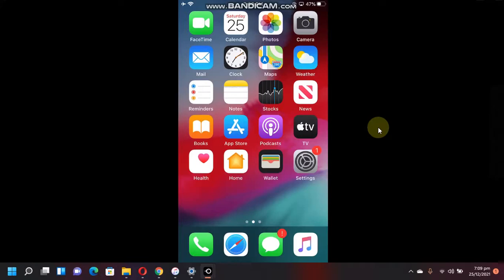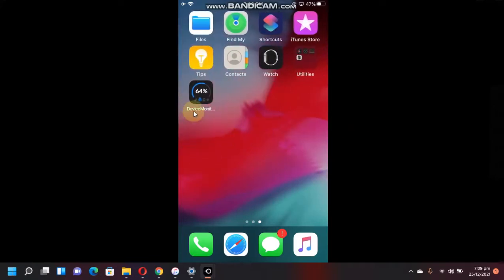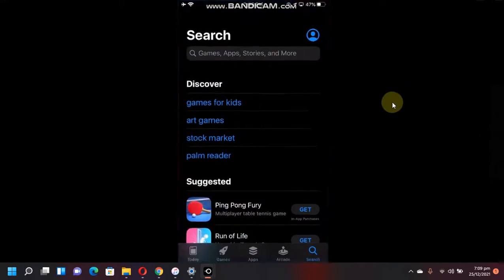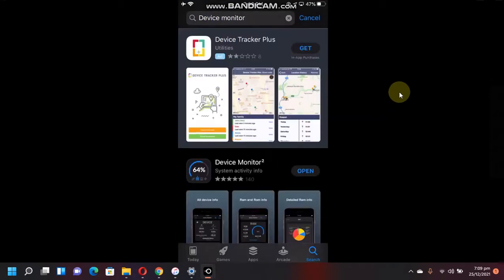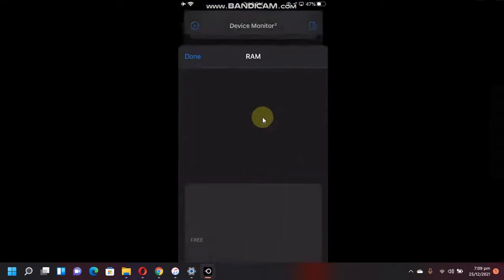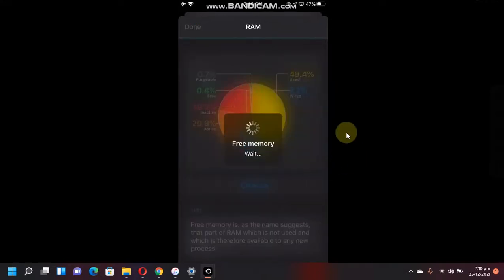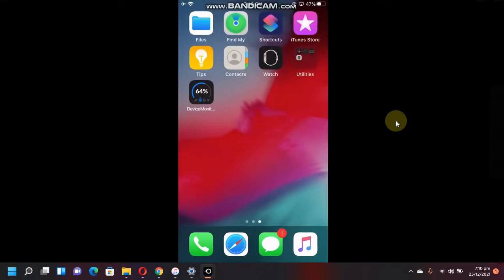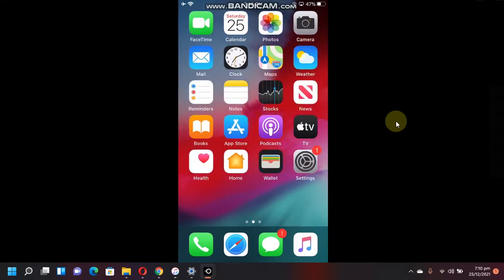How to make iPhone faster without jailbreak | One click solution | Make iPhone faster 2022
In this video I am going to show you how to make your iPhone or iPad perform faster without a jailbreak. This method can be used an any iPhone or iPad regardless of the iOS version it is running.

Topics Covered:
Make iPhone faster no jailbreak
Make iPhone faster 2022
Make iPhone faster without jailbreak